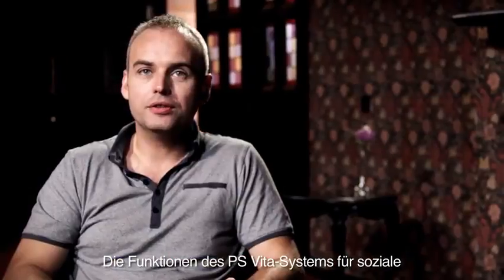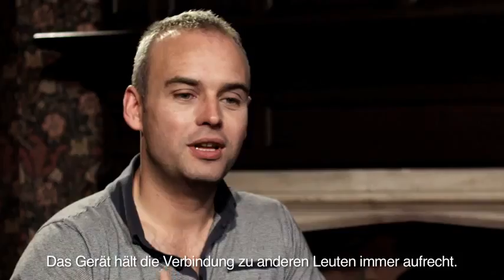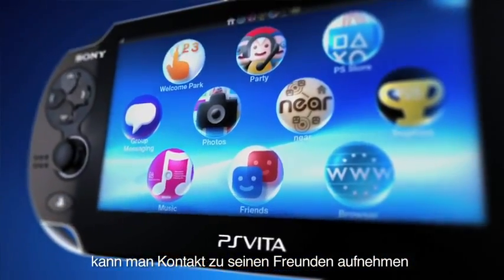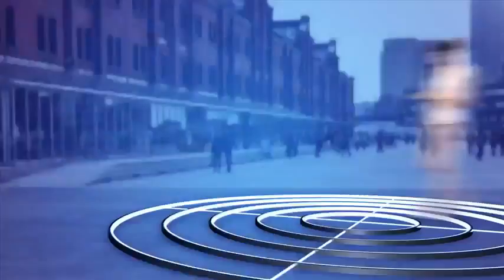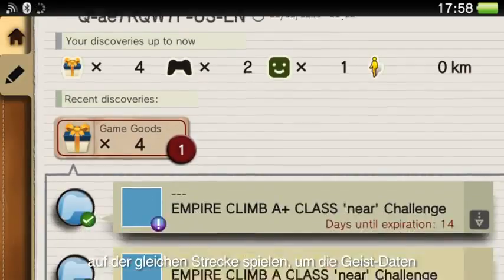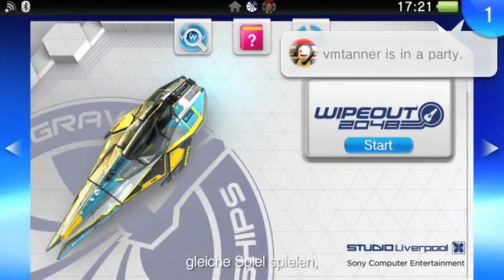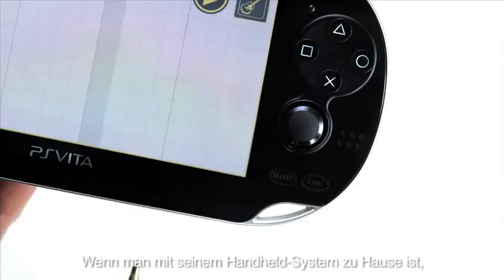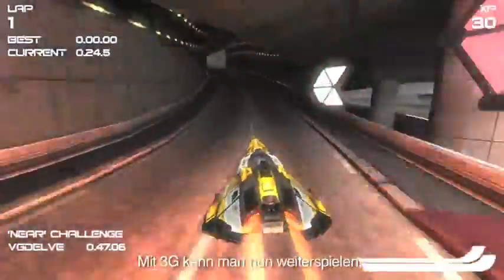Inside PS Vita - Social Connectivity